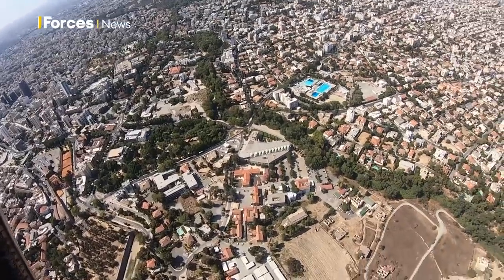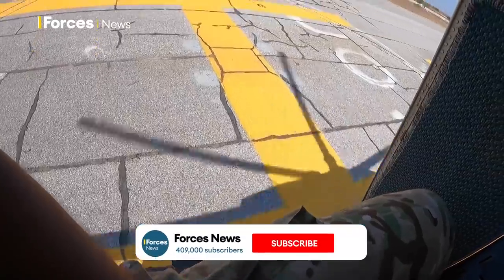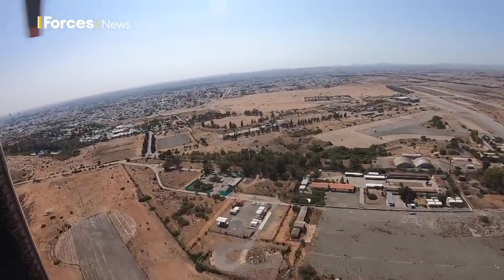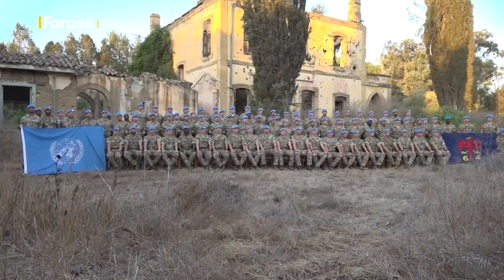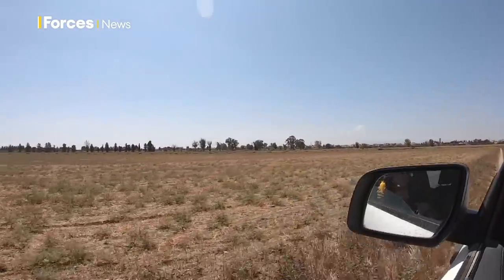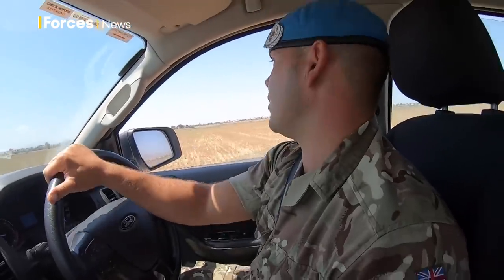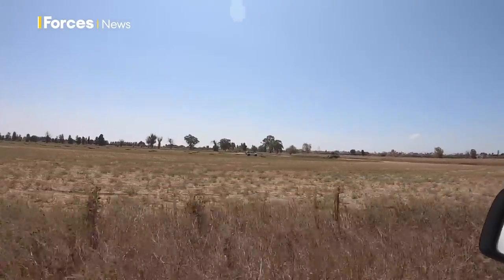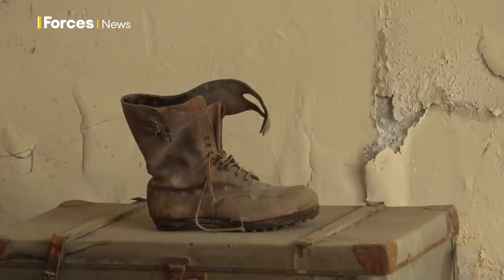Cyprus flashpoint. The UN buffer zone from above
Here's a look at the UK's UN buffer zone mission in Cyprus, as you've never seen it before! 👀

For nearly half a century, United Nations soldiers have patrolled the decaying streets that run through the centre of Nicosia. 🌍

Forces News gained exclusive access to film the world's last divided capital – during the day and at night.

@SianGrz was there.